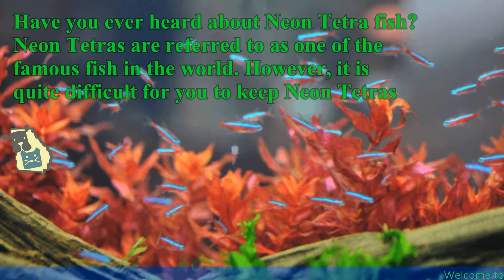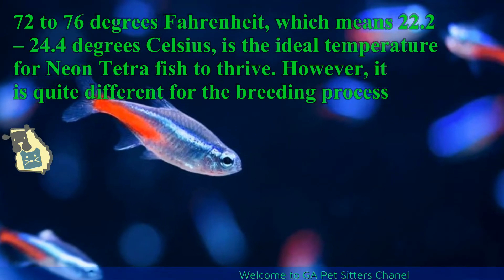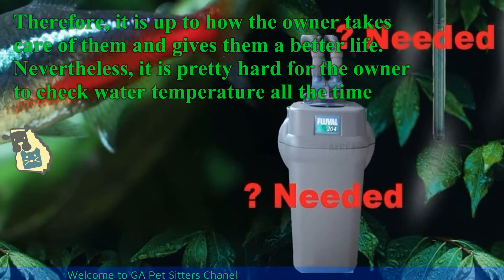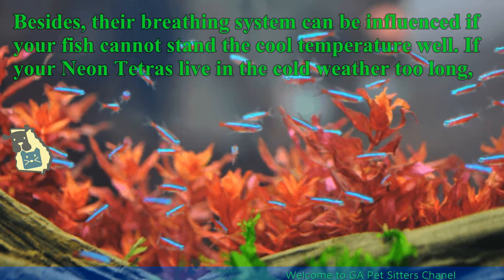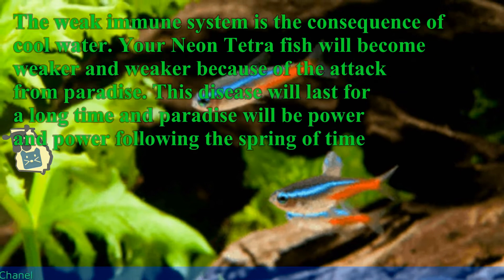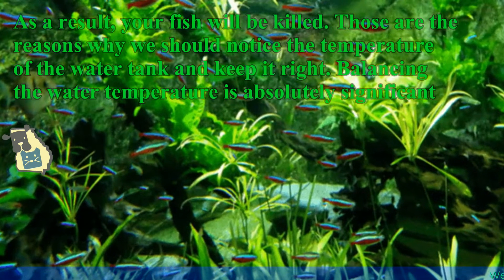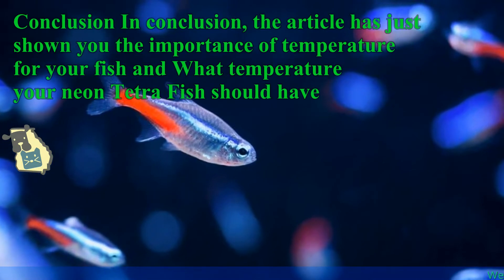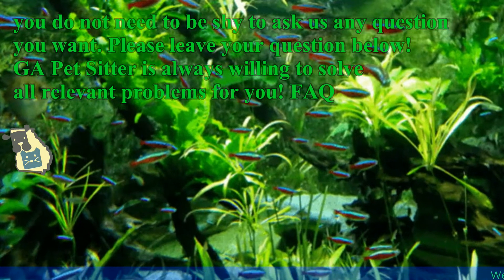What Temperature Should My Neon Tetra Fish Have Temperature Guide for fish lovers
Have you ever heard about Neon Tetra fish? Neon Tetras are referred to as one of the famous fish in the world. However, it is quite difficult for you to keep Neon Tetras. Many people get in trouble when creating a suitable habitat for their Neon Tetras.
GA Pet Sitters are a website dedicated to providing knowledge about fish and all other things related to fish ecology.
1301 E Victory Dr, Savannah, GA 31404, USA